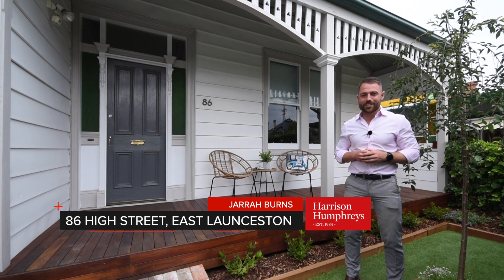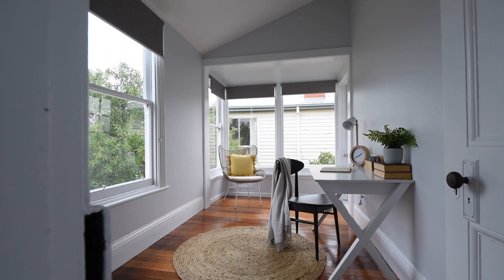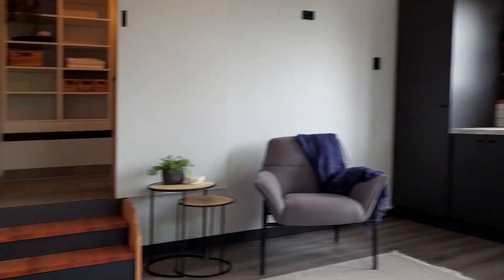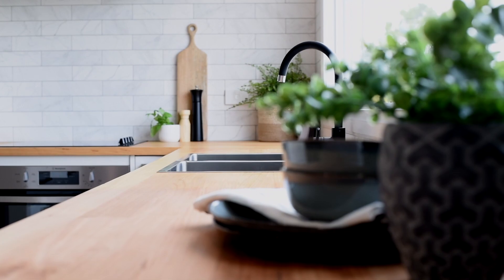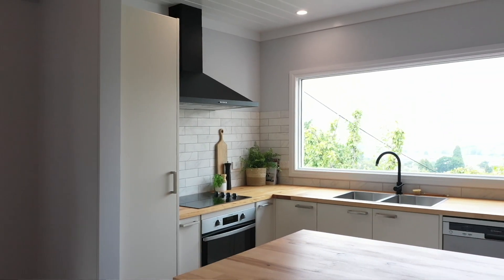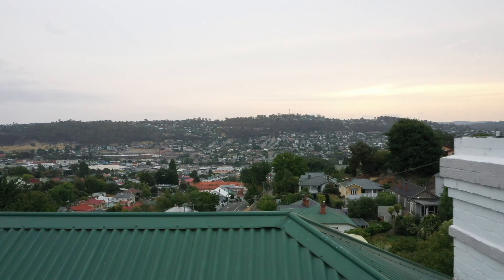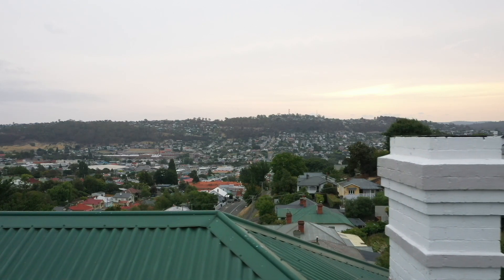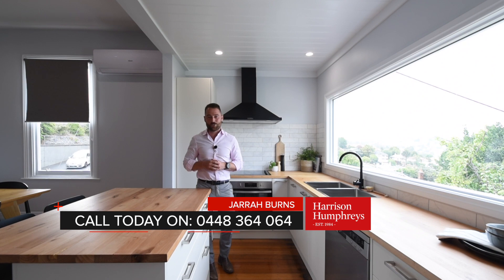SOLD (In 57 Days) By Jarrah Burns - 86 High Street, East Launceston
Situated along High Street, you will find this innovative home excelling in design, style and functionality. Built in the early 1900’s this weatherboard property has been beautifully transformed with a separate upper and lower level. Perhaps you could live in the top space and rent out the lower? The options are endless.

The top level of this property optimises light and serenity and comprises of two/three bedrooms, one bathroom, one lounge, a study/sun room and an open plan kitchen/dining space. A master project of superb attention to detail and quality has been completed with original stained timber flooring, high ceilings and original fire places in most rooms to add to the charm of the property.

All three rooms are excellent size and have built in wardrobes for functionality. The bathroom is finished with high quality tiles while the kitchen provides many attractive features including the most amazing views overlooking the city, this space really lights up in the evening. A separate study space is secluded and is saturated with natural light making this an attractive room to unwind after a long day.

This home offers not one, but two separate dwellings, both with their own private off street parking space. Below the main house is a fully functional 2 bedroom, one bathroom space providing many different opportunities. Live upstairs while you rent out the bottom, Air bnb even? Or it could be the perfect space for a family that is need of some additional space for a family member/s. I’m sure teenagers would love to have their own private space. A deck has been extended here offering privacy and views of the city. The bedroom is equipped with a walk in robe while the bathroom and kitchen space offers a very modern feel. The bathroom has two separate hand basins and is brought to life with the exposed brick fire place that extends from the top of the house, utilised now as storage space.

Located conveniently close to cafes, public transport, schools, Launceston General Hospital and within walking distance to the Launceston CBD this home certainly has many attractive features sure to entice many buyers.
If you would like to see all that this place has to offer please give me a call today to arrange an inspection.